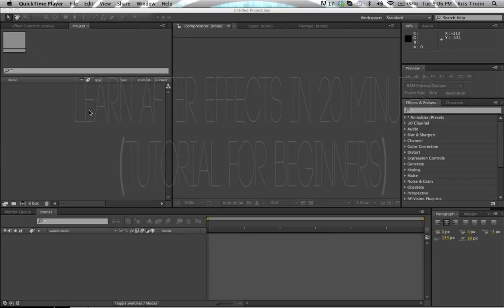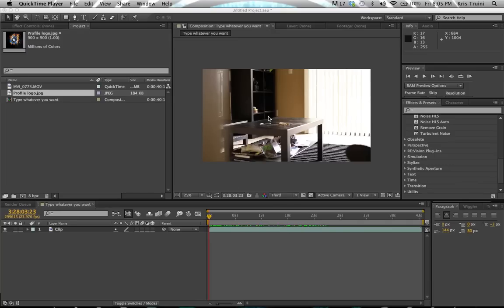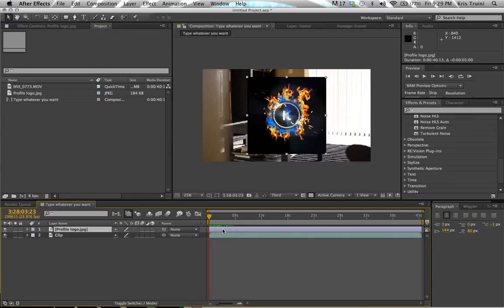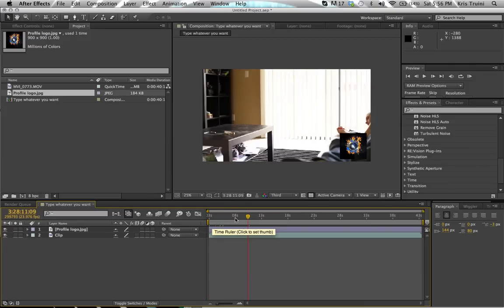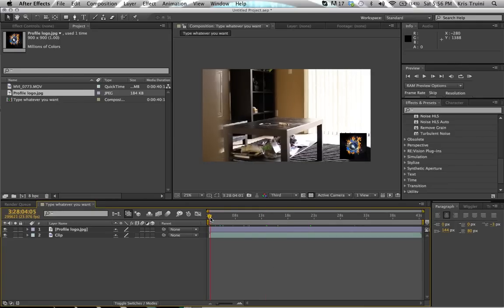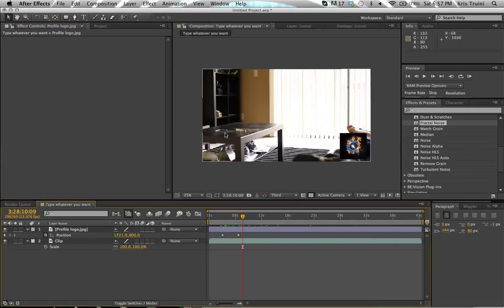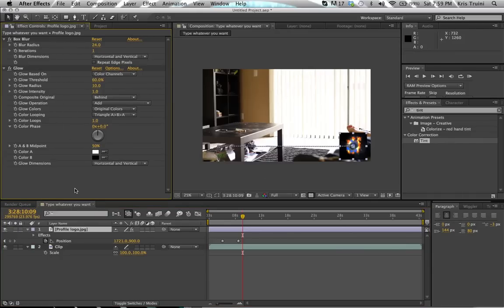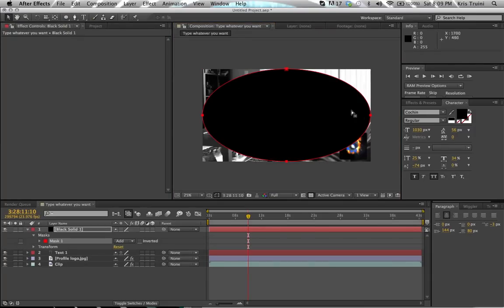LEARN AFTER EFFECTS IN 20 MINUTES! - Tutorial for beginners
Adobe After Effects can seem very overwhelming at first but in this video we are breaking any barrier you may have to fast track you into creating amazing vfx in after effects.
We are learning all the basics, from interface, to rotoscoping, to animation and text, all in 20 minutes.
Also check out the links below for my favorite resources for editing and visual effects!